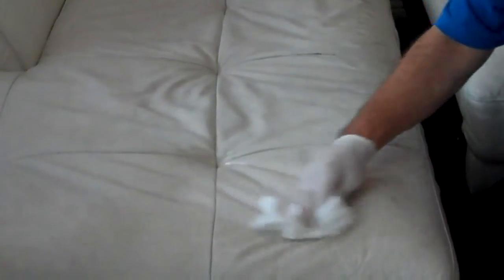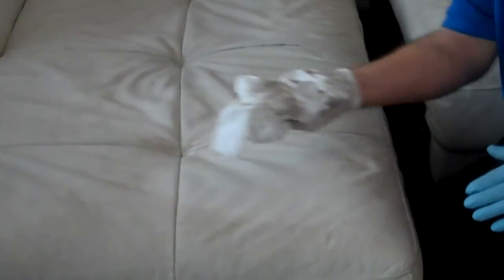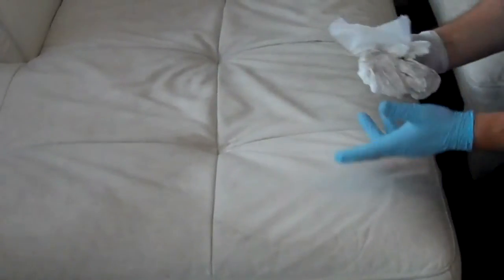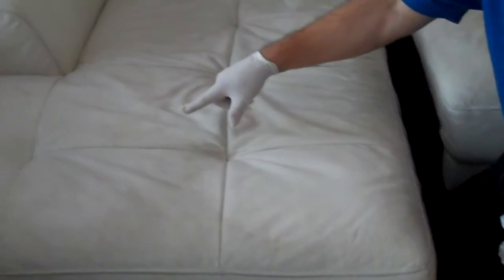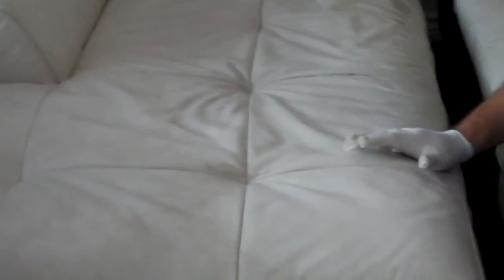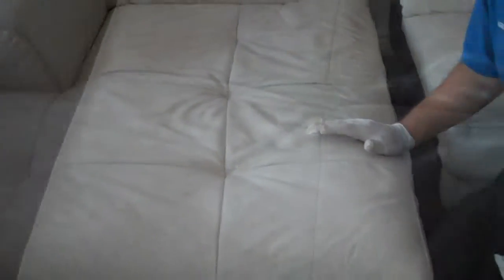Bedford Leather Cleaning 08006951500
Bedford Splendid Leather Cleaning Services Call For a Completely NO Strings Attached FREE Demo & Quote On 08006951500